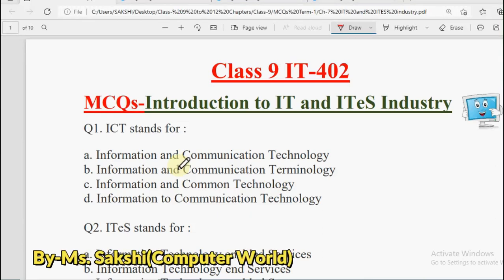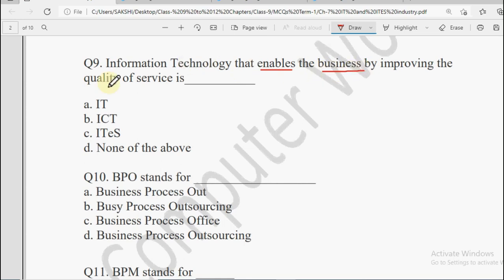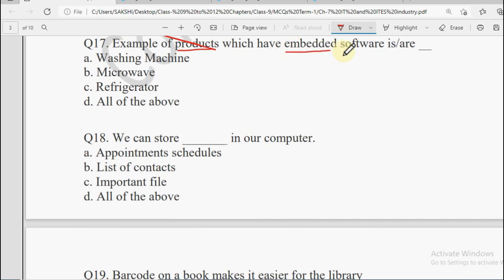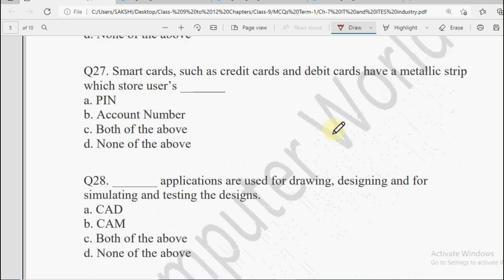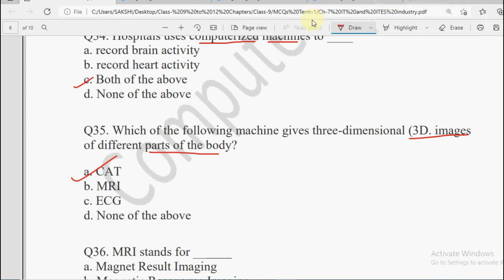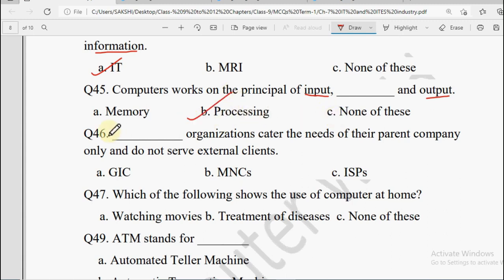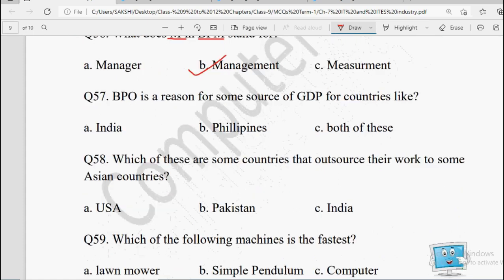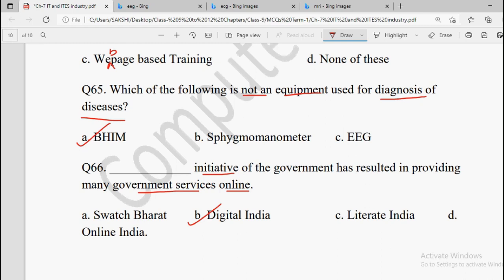Term-1 MCQS|| IT and ITeS Industry || Class-9 IT 402